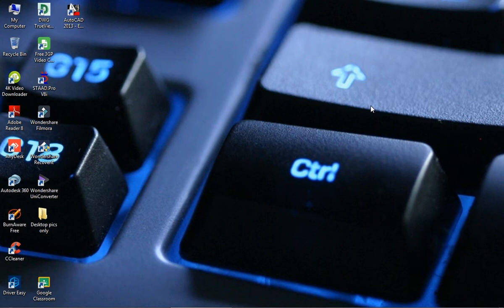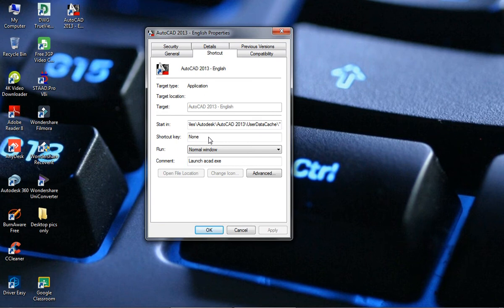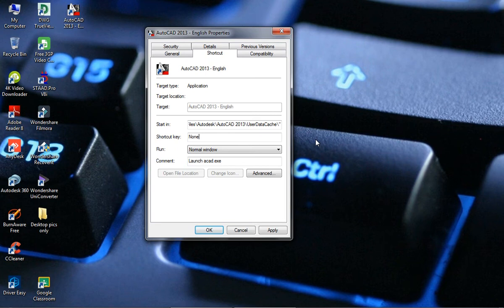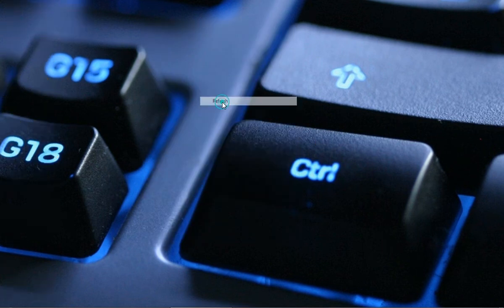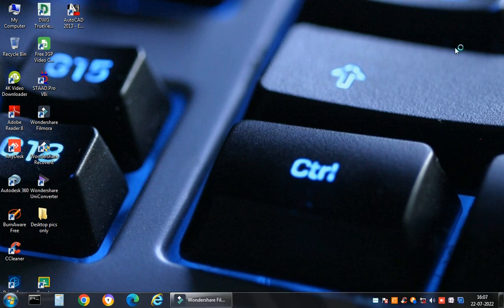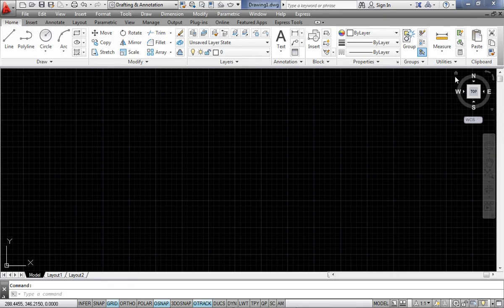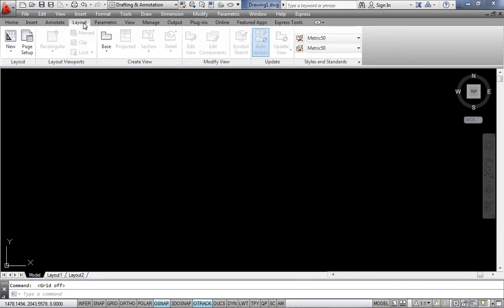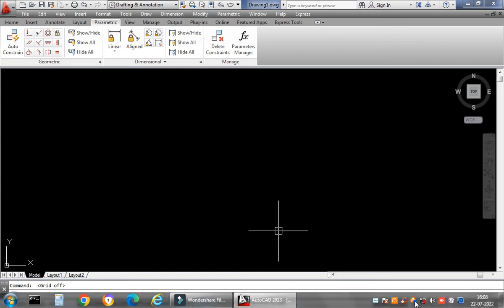How to Start AUTOCAD with a Shortcut key on Keyboard, No need to touch the mouse.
In this video students will learn how to access/Start AUTOCAD with the help of shortcut keys present on the keyboard.